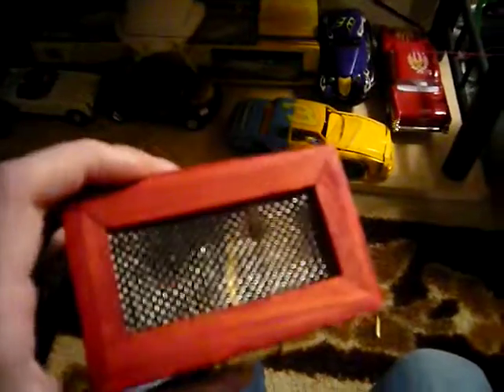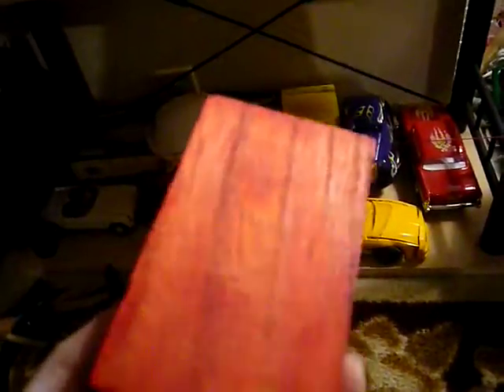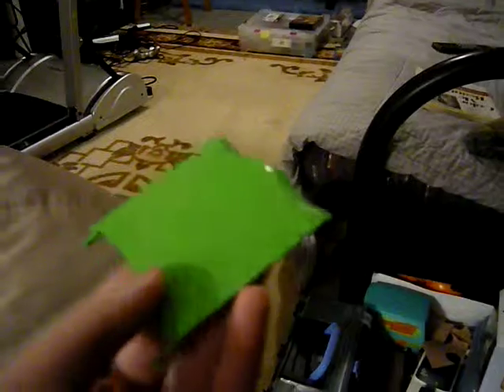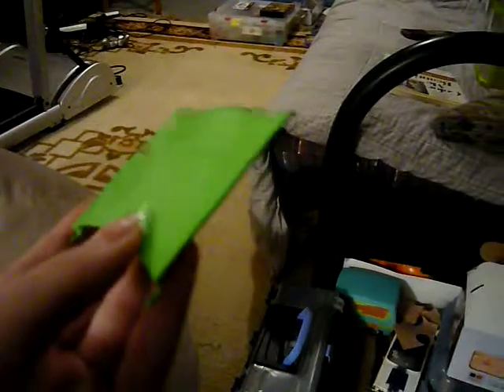Shelf Tour 2011 part 1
Look for part 2 later tonight or tommorow!